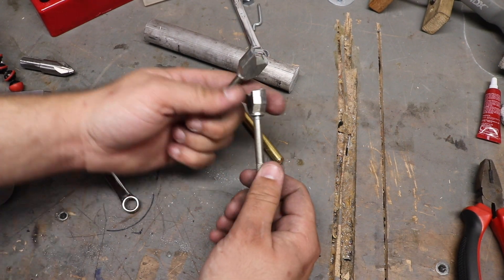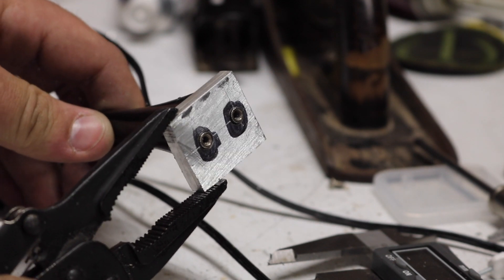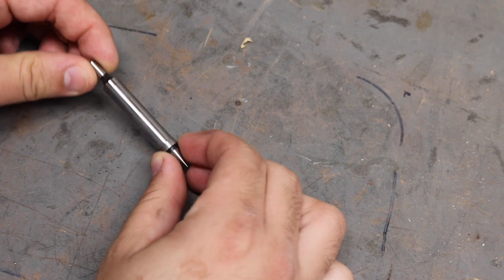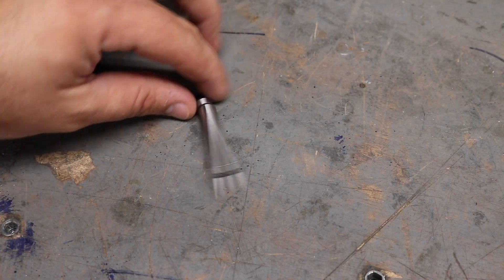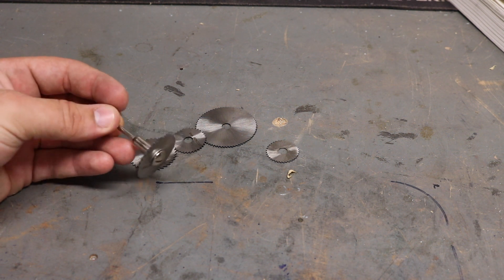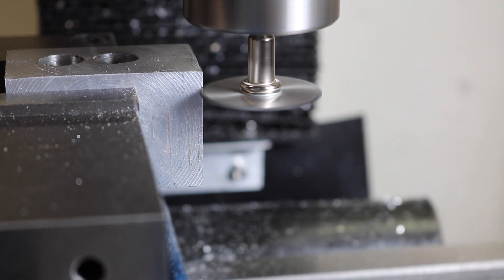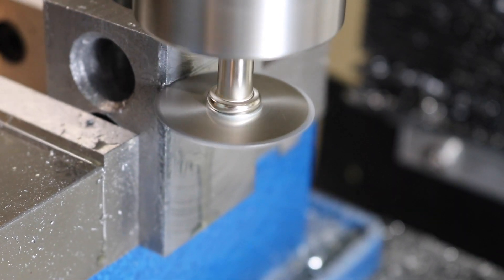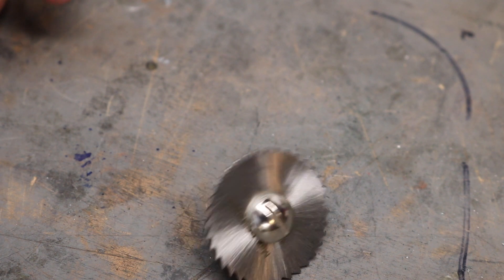Variety Show #2: Cheap Tool Blunders & New Things!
I experiment with, and subsequently ruin, cheap tools for your viewing pleasure!